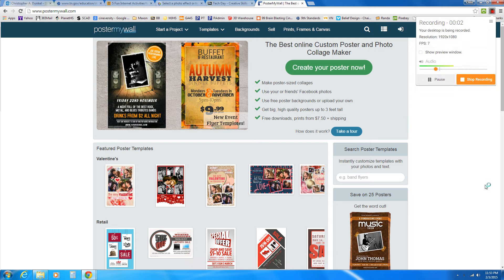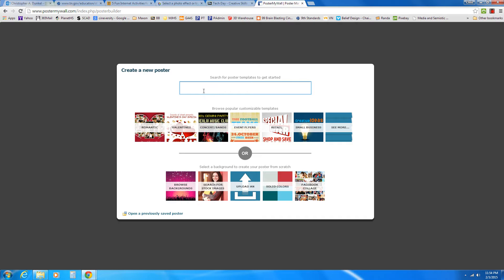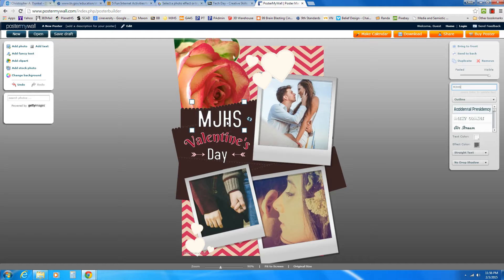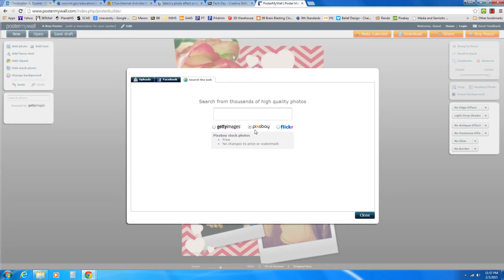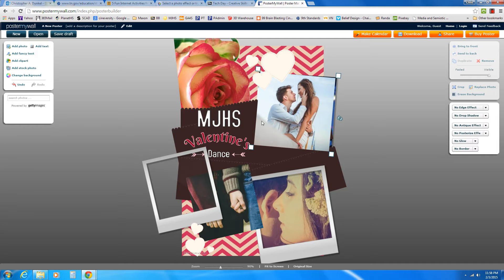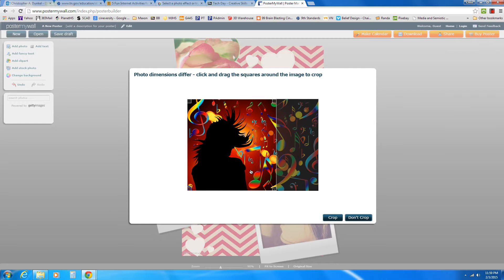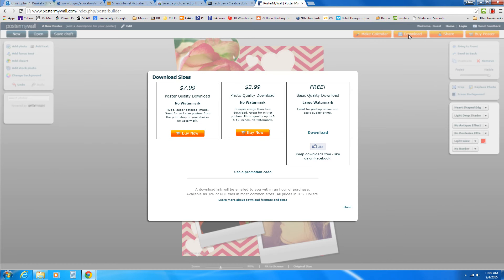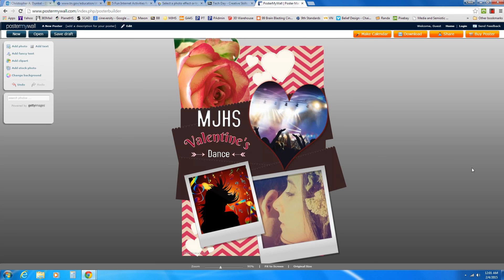Poster My Wall Tutorial